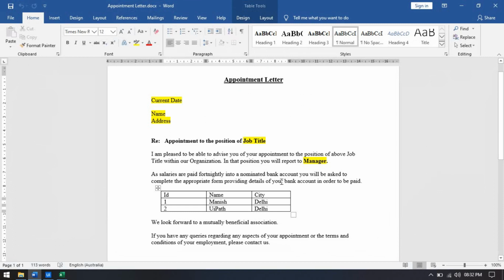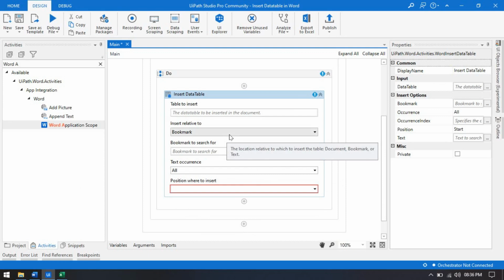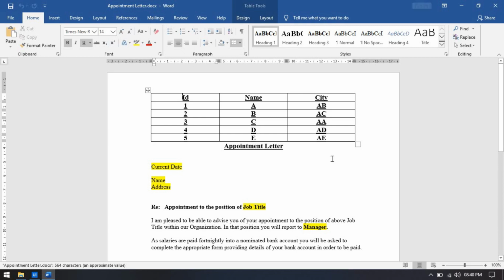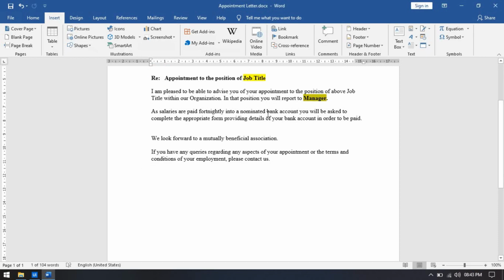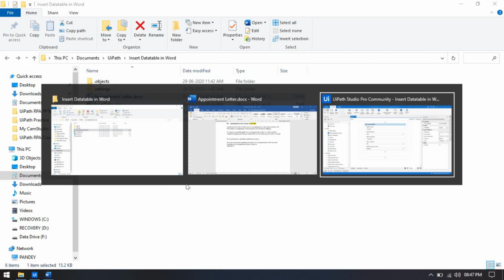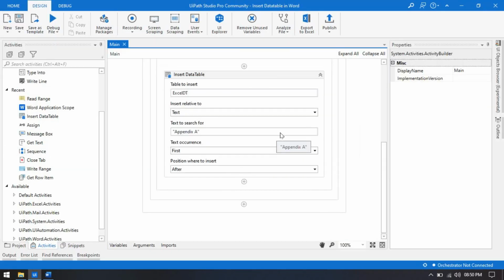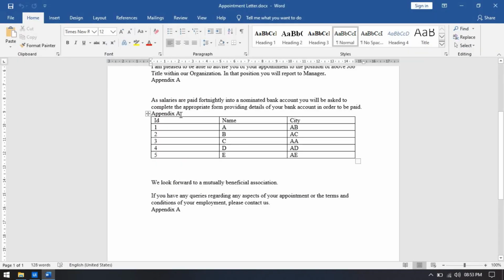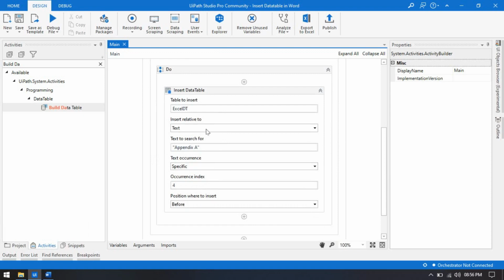Insert Data Table in Word Document UiPath | UiPath Word Automation | UiPath RPA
Video Agenda: Insert Data Table in Word Document UiPath
Insert Datatable Activity in UiPath
Insert Datatable in Word based on Document relative in UiPath
Insert Datatable at the Start of the Document in UiPath
Insert Datatable at the End of the Document in UiPath
Insert Datatable in Word based on Bookmark relative in UiPath
Insert Datatable before Bookmark in Word UiPath
Insert Datatable after Bookmark in Word UiPath
Replace Bookmark and Insert Datatable in Word UiPath
Insert Datatable in Word based on Text relative in UiPath
Find Text and Insert Datatable in Word in UiPath
Insert Datatable after specific Text in Word in UiPath
Insert Datatable before specific Text in Word in UiPath
Insert Excel Data to Word in UiPath
How to Install Word Package in UiPath
How to automate word Document in UiPath?
Word Automation in UiPath
Learn more about Word Automation in UiPath
Chapters
0:00 Intro
1:18 Insert DataTable in Word
5:35 Insert DataTable Based on Document
7:23 Insert DataTable Based on Bookmark
11:56 Insert DataTable Based on Text
21:52 Outro